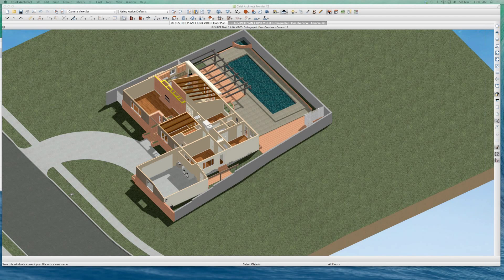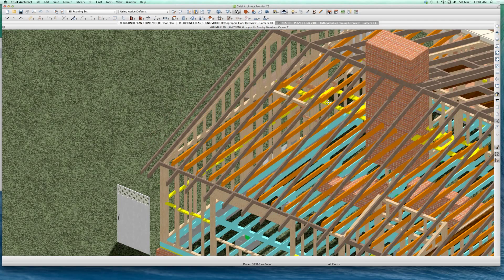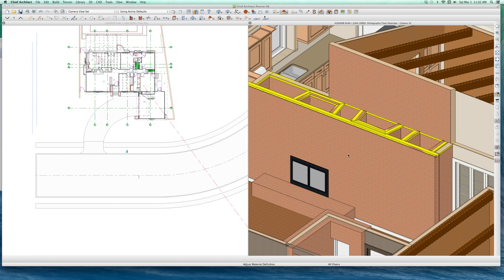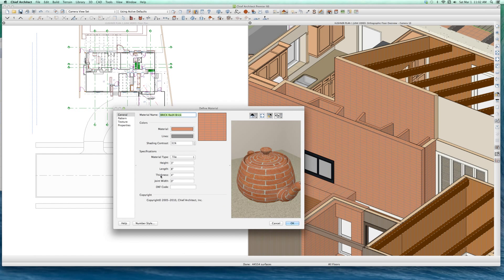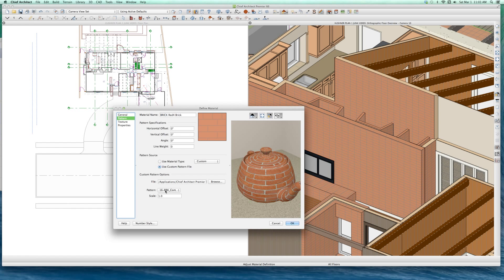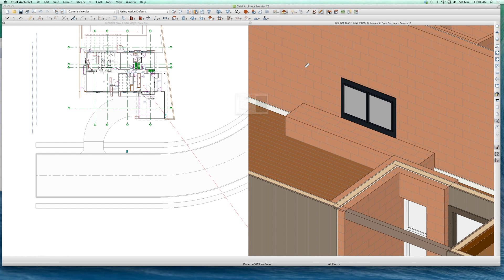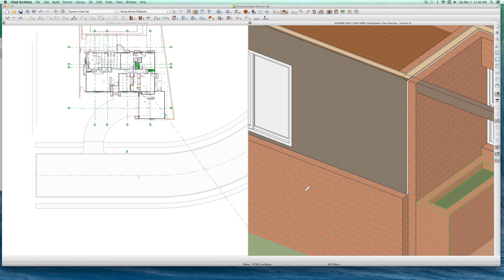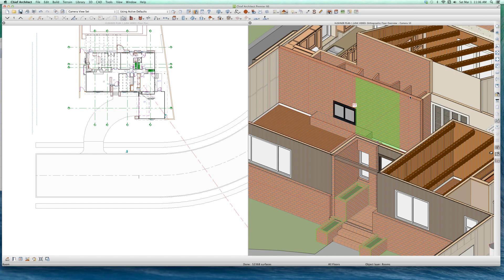UNWANTED SILL ON BLOCK/CONC WALL VIDEO. Chief Architect Videos by dsh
Do you ever get an unwanted sill plate on a brick or concrete wall?  This is how to get rid of it.   A series of off the cuff videos exploring the features of Chief Architect.